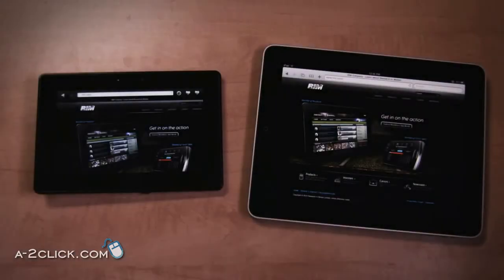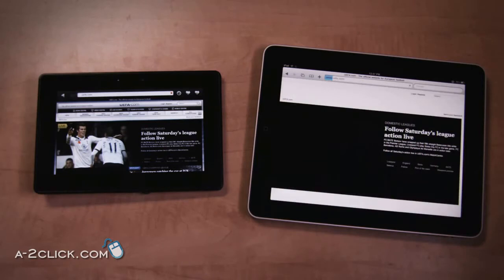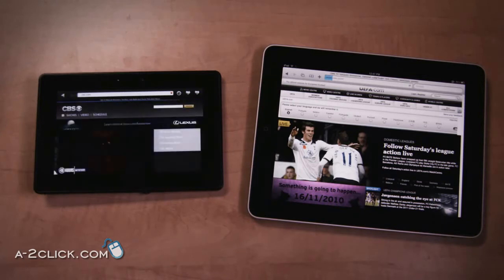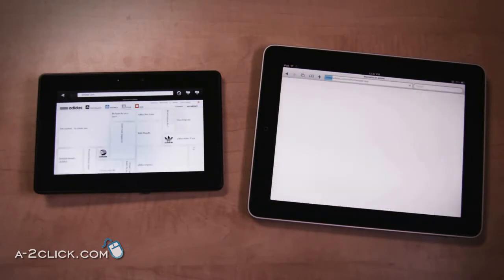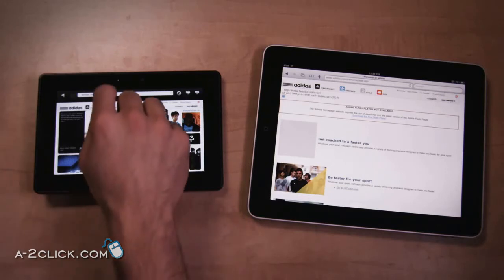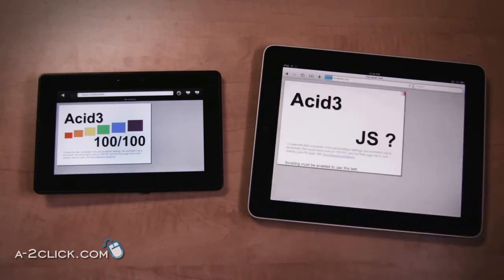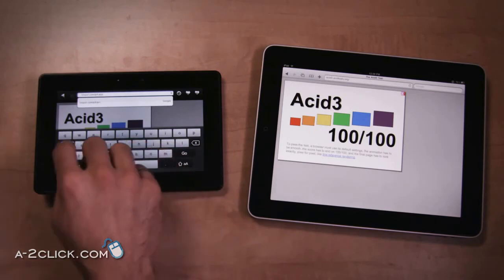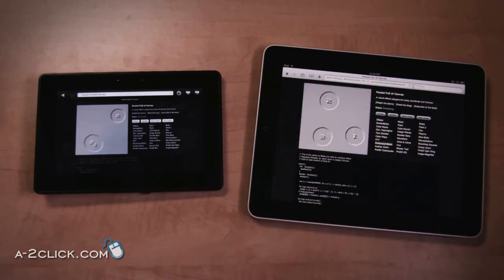BlackBerry PlayBook and iPad Comparison a 2click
Vídeo de demostración donde se compara una BlackBerry PlayBook y un IPAD en términos de velocidad del navegador, soporte de Flash y el rendimiento de HTML5